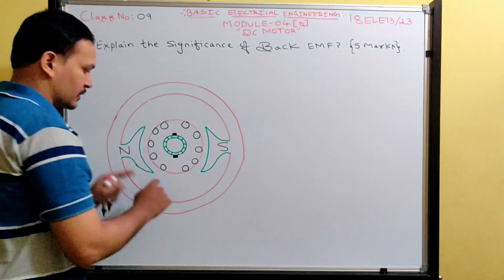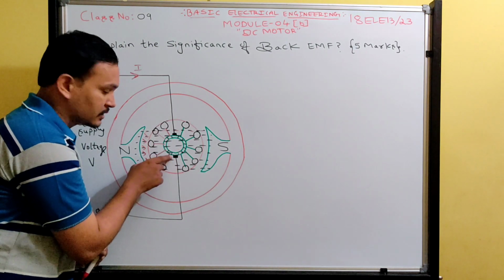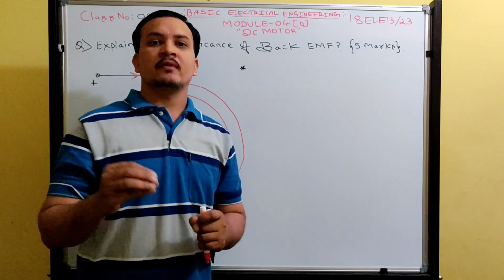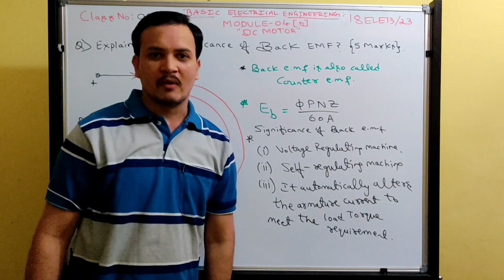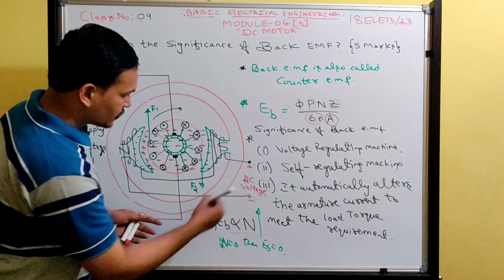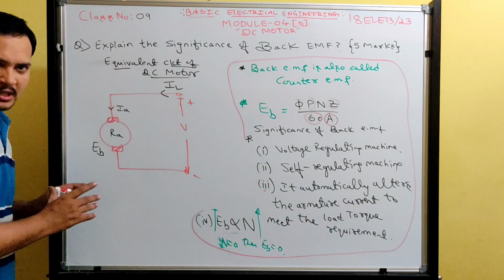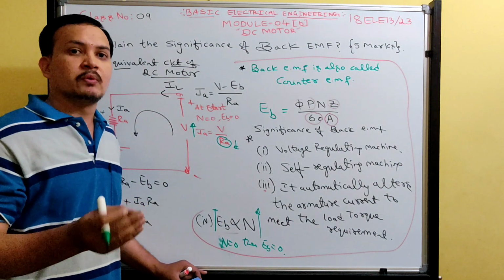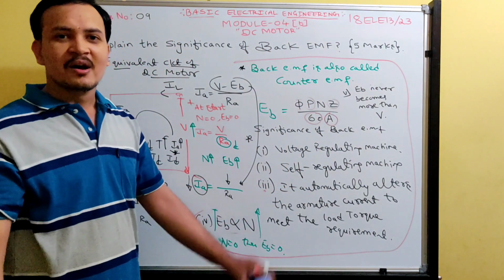Basic Electrical Engineering|VTU| Significance of Back Emf of DCmotor|21ELE13/23 Module 4:ClassNo -9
significance of back emf of dc motor is explained in this vedio .